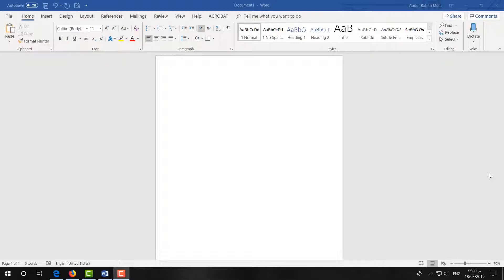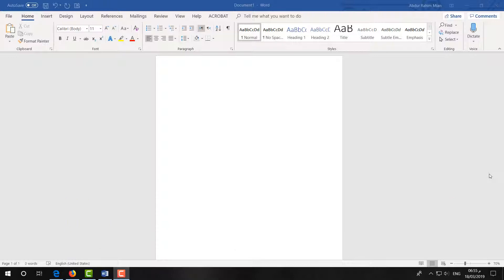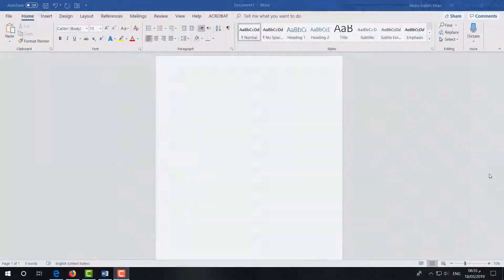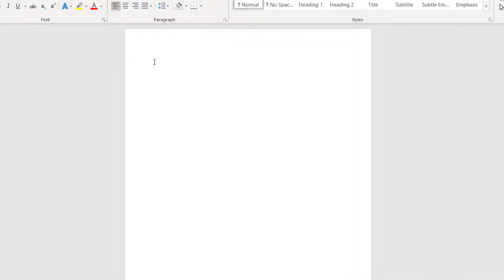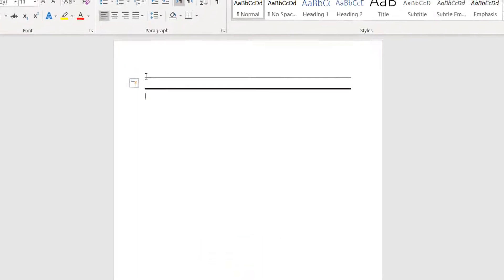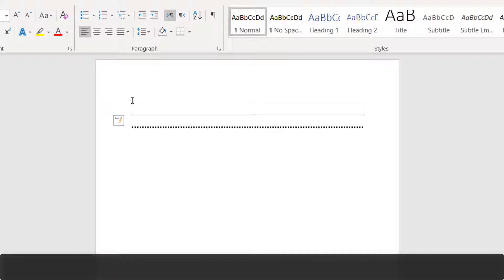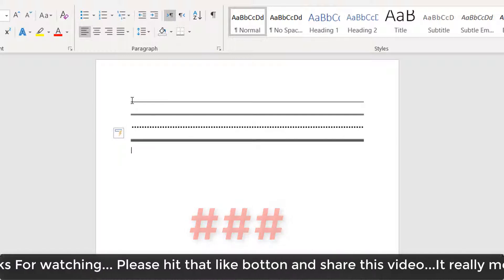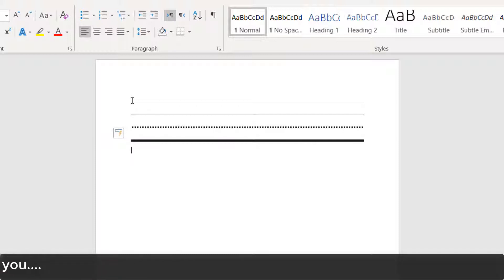Shortcut Key to Draw Straight Lines in Microsoft Word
In this video i am going to share with you how to draw straight lines in Microsoft word.